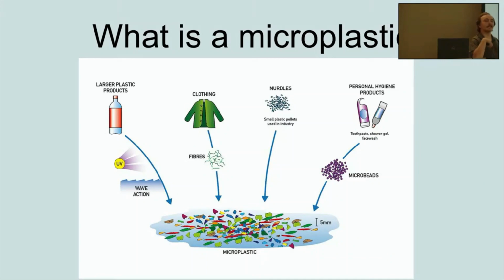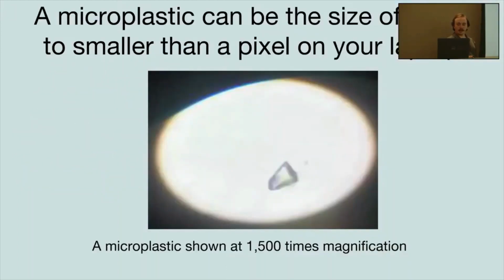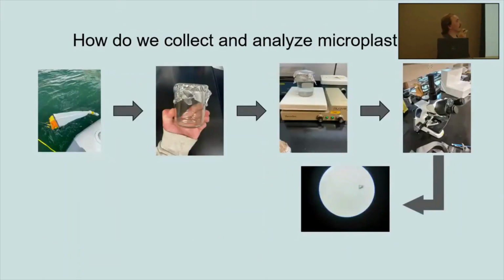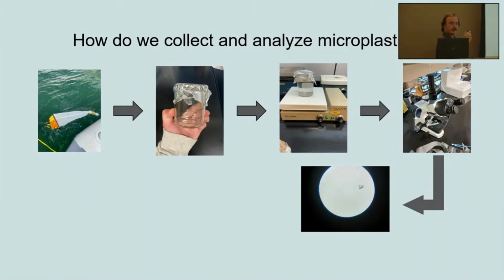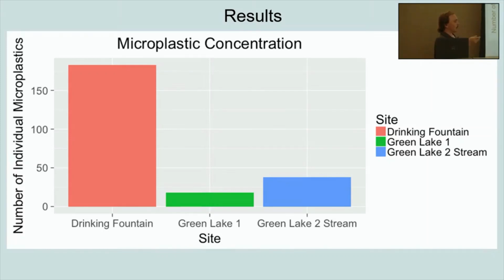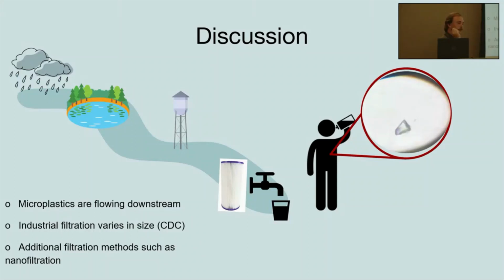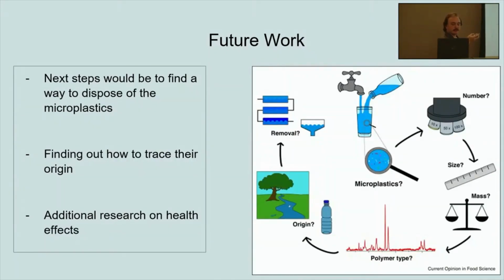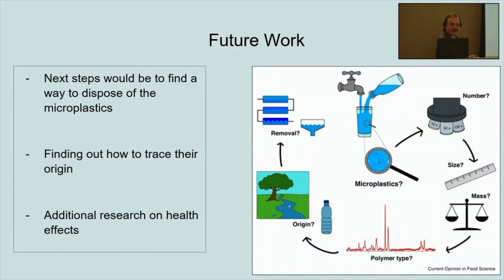Matthew Steele RECCS 2023 Presentation